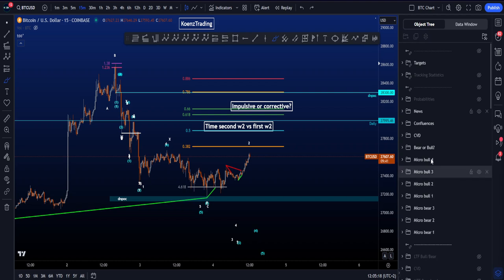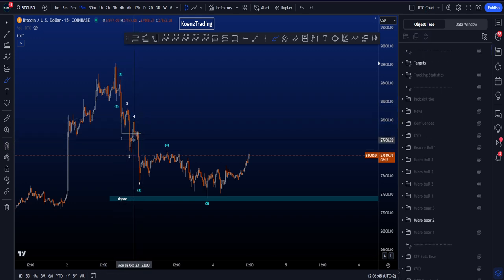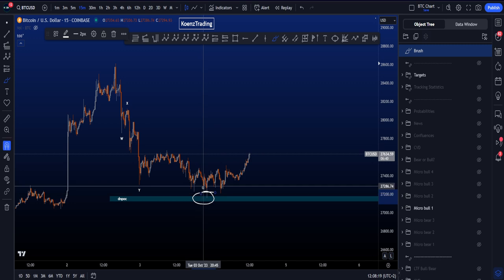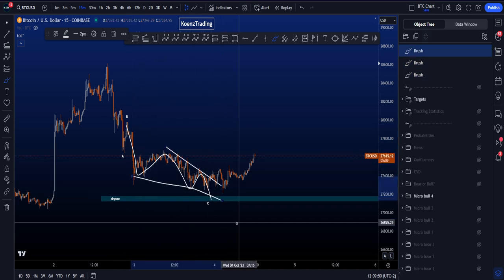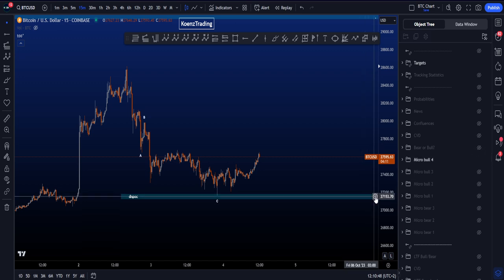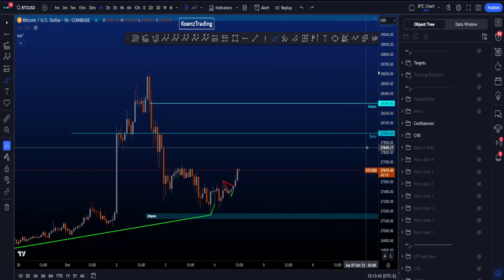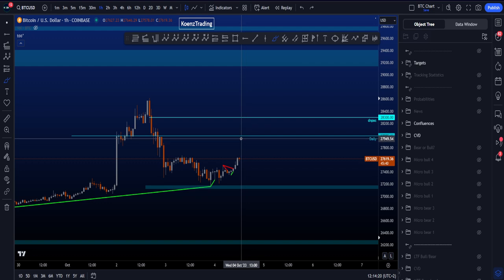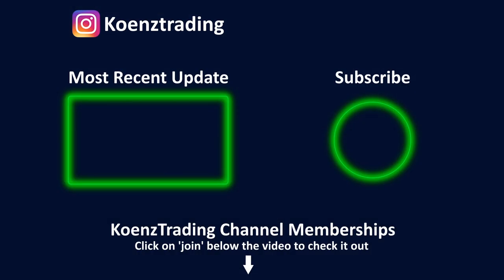Bitcoin Elliott Wave Technical Analysis Today! Bullish & Bearish Price Prediction BTC & News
▶ TIMESTAMPS
0:00 Bearish Scenarios (update)
2:30 Bullish Scenarios (update)
5:33 CVD Divergences (update)
8:50 Summary
9:32 News
9:42 Probabilities